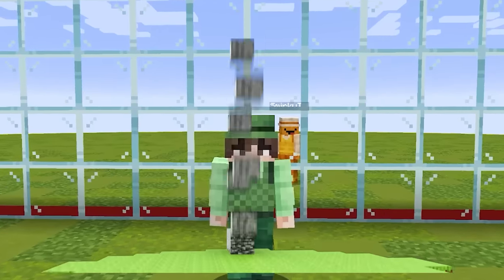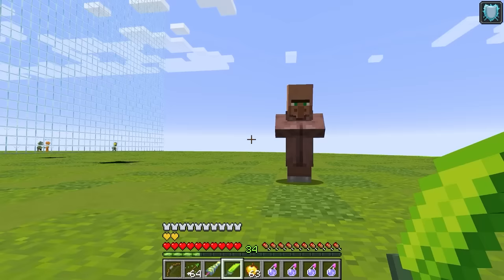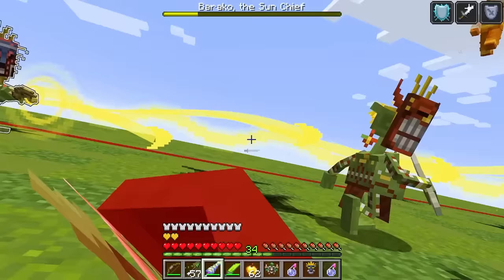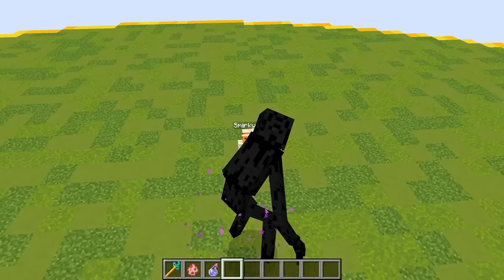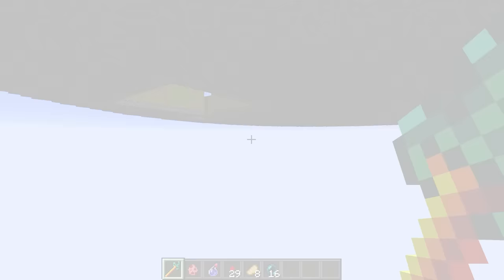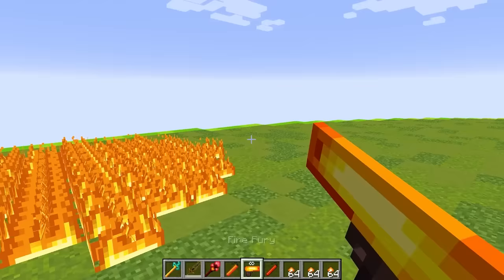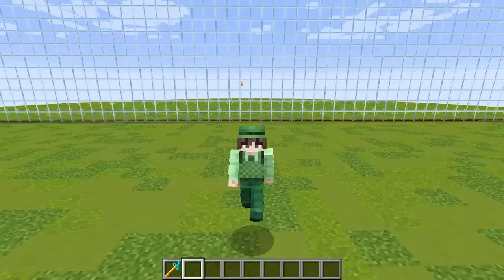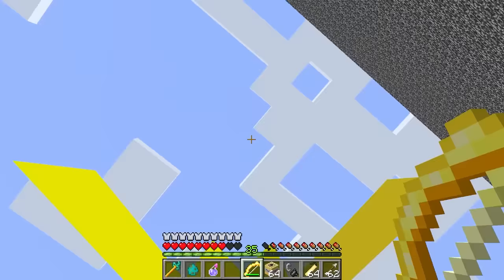I CONTROLLED MOBS in a Mob Battle Competition!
In this Minecraft Mob Battle, I had the ability to control the mobs. Using this power I pulled tons of pranks on my friend, Smirky!